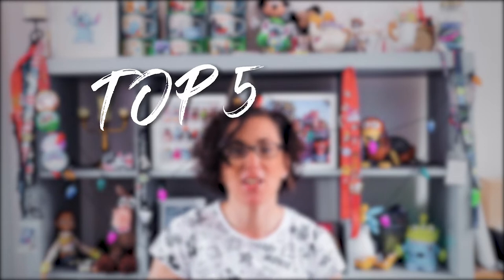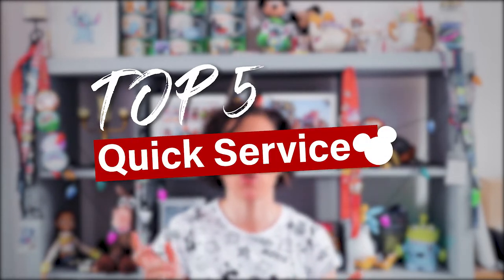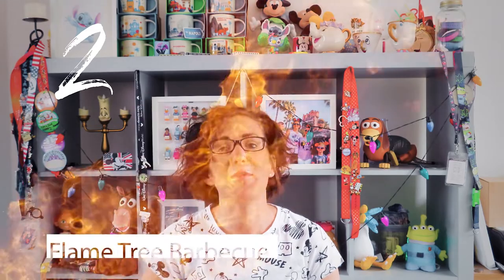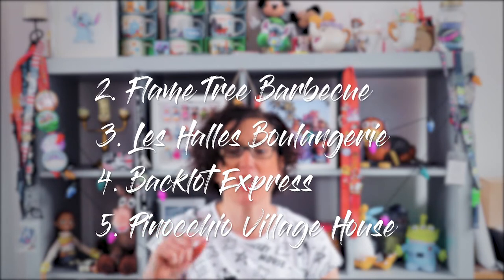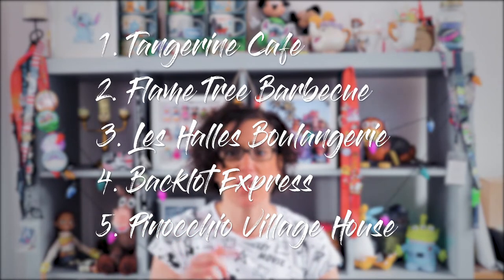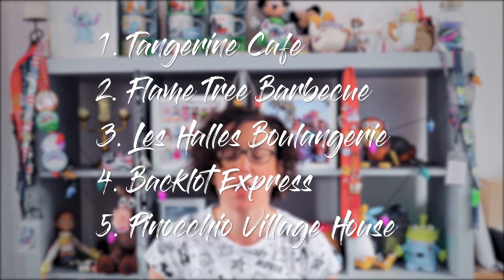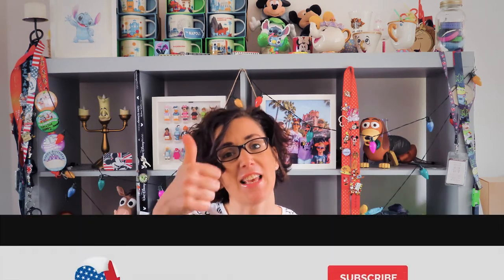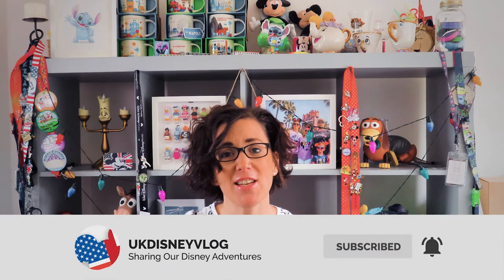Top 5 - Quick Service locations at Walt Disney World 2019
Here's our Top 5 Quick Service locations at Walt Disney World, let us know yours in the comments below...